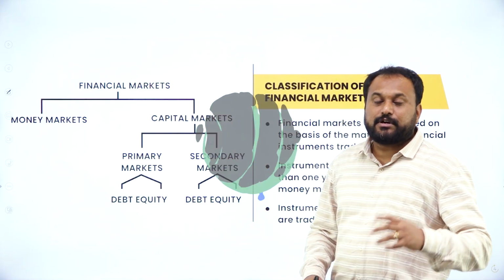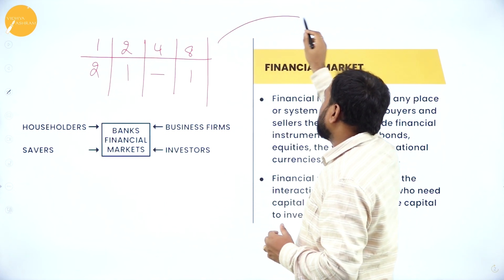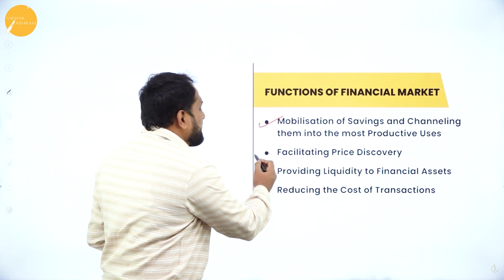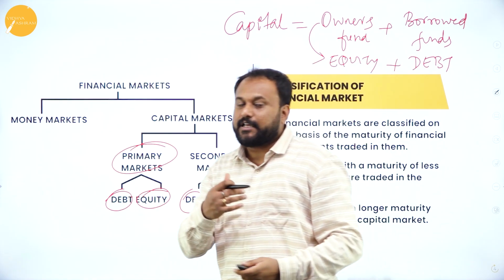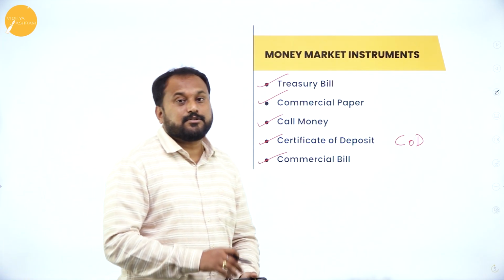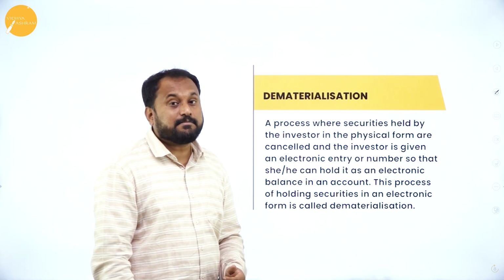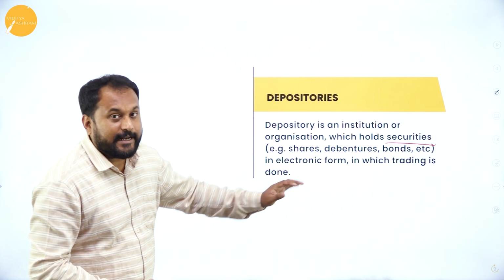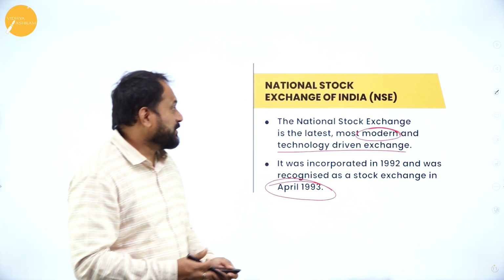DAY 133 | BUSINESS STUDIES | II PUC | FINANCIAL MARKETS | REVISION | L1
Class : II PUC
Stream : COMMERCE
Subject : BUSINESS STUDIES
Chapter Name :  FINANCIAL MARKETS
Lecture : 1

# FINANCIAMARKETS#BUSINESSSTUDIES#ACsir